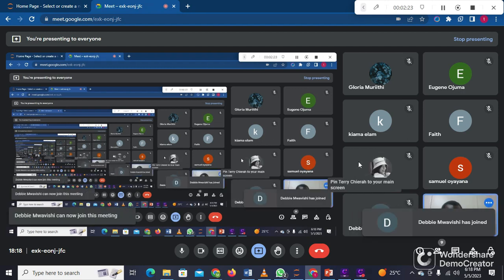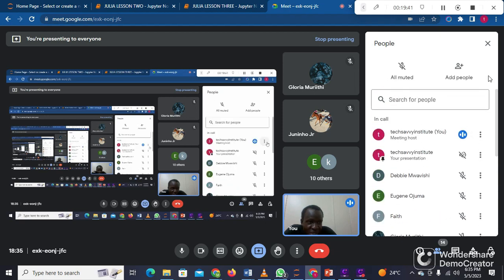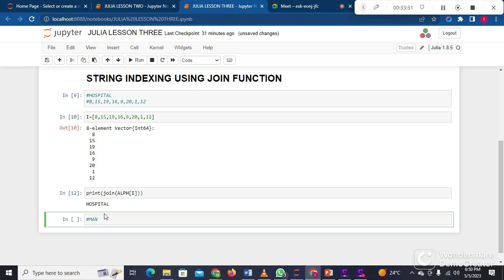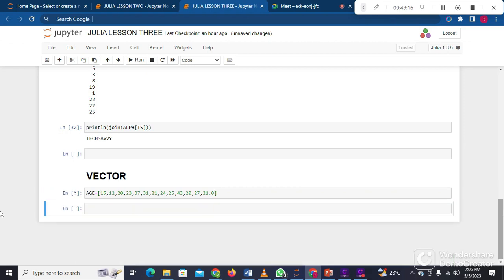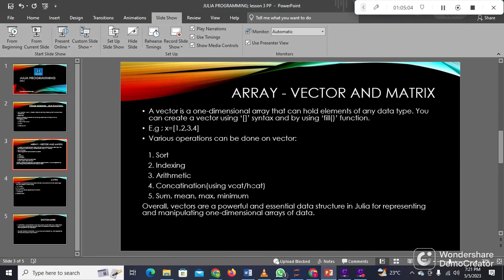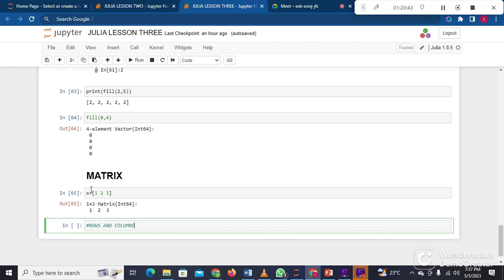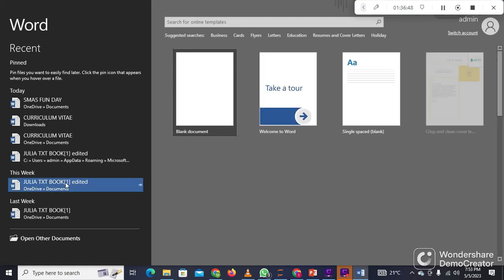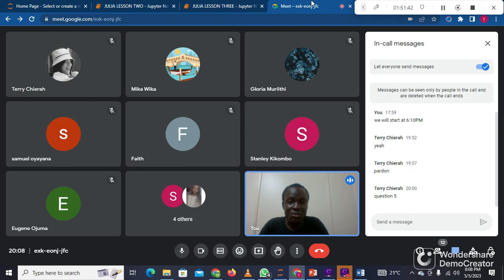INTRODUCTION TO JULIA PROGRAMMING: LESSON 3